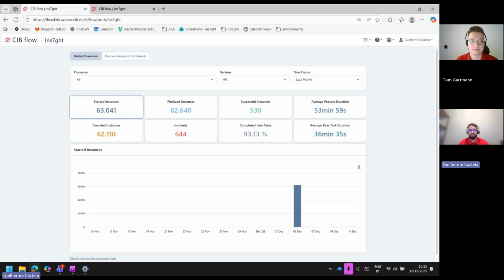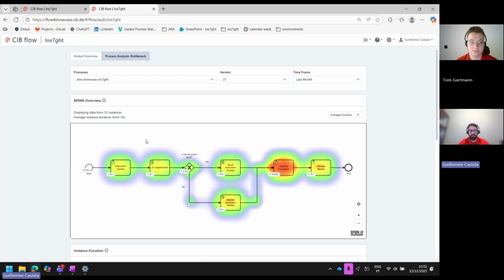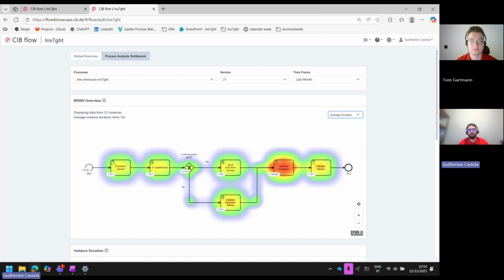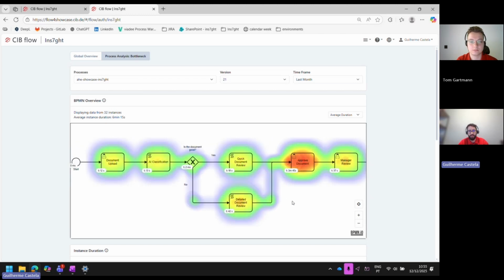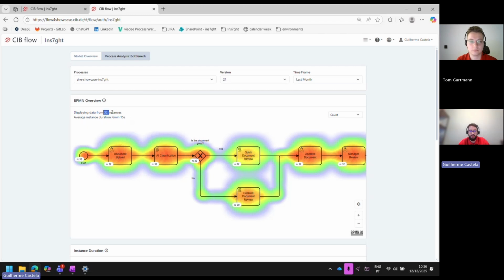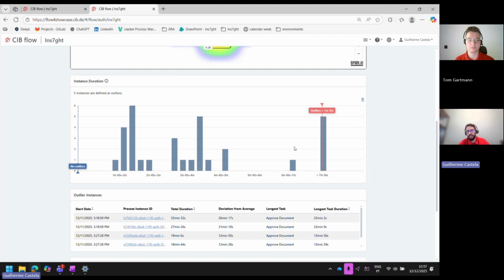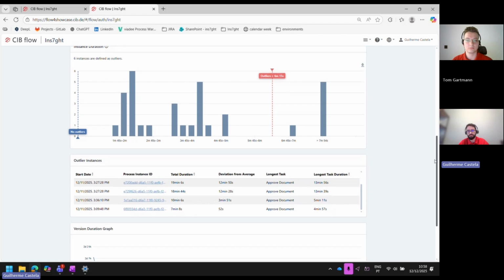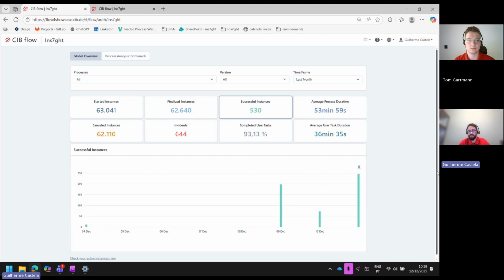CIB ins7ght: Understand process data, boost performance! | Camunda 7 Alternative to Optimize